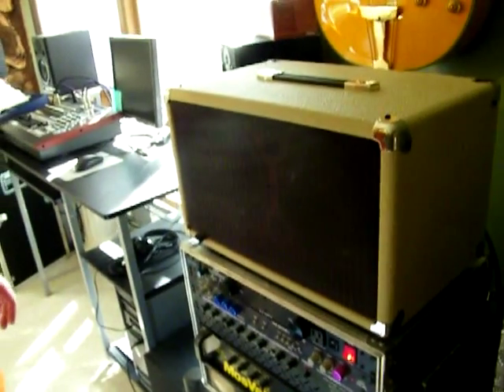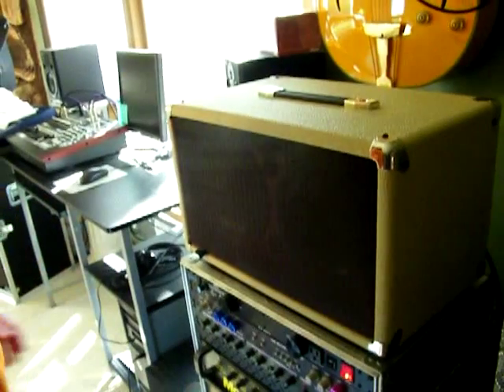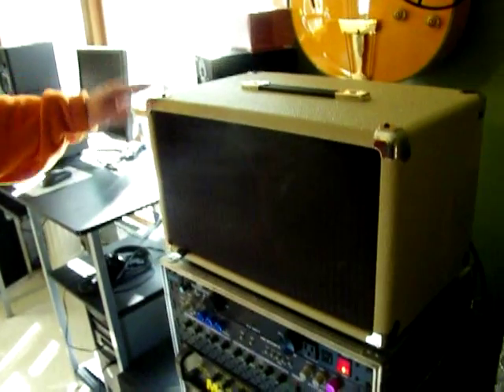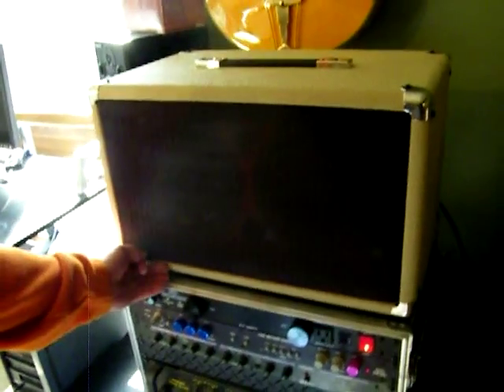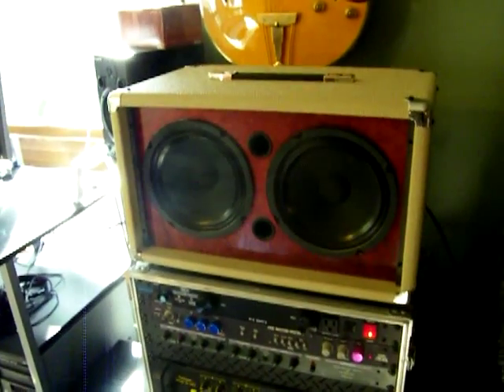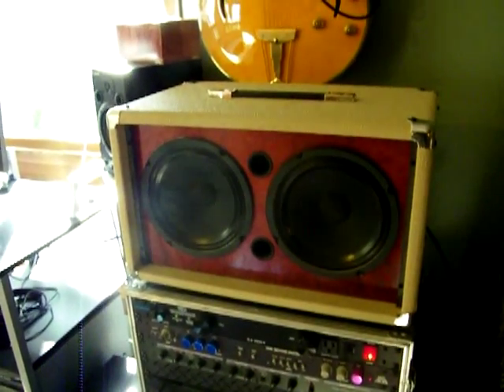EarCandy™ Bailey 2x8 Guitar Speaker Cabinet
EarCandy™ Bailey 2x8 Guitar Speaker Cabinet with a little "Foxy Lady".
~*♪♫*~  EarCandy.com  ~*♪♫*~